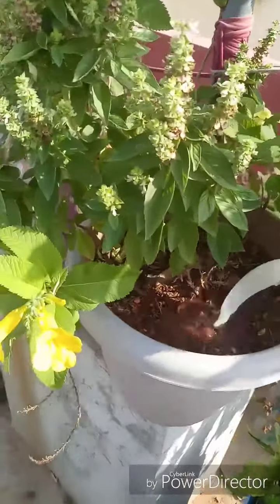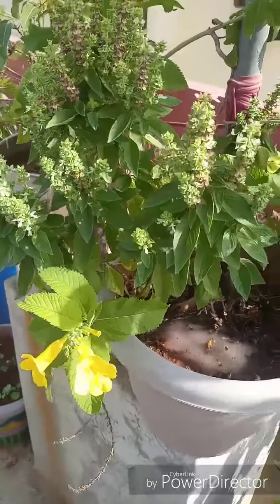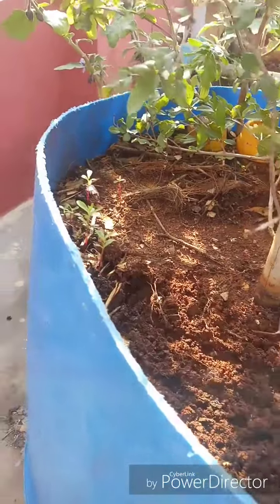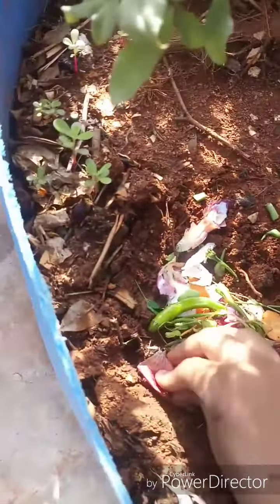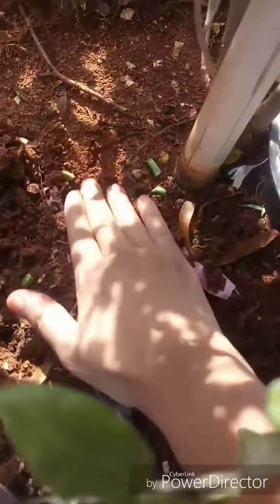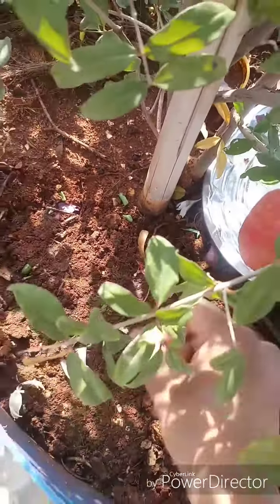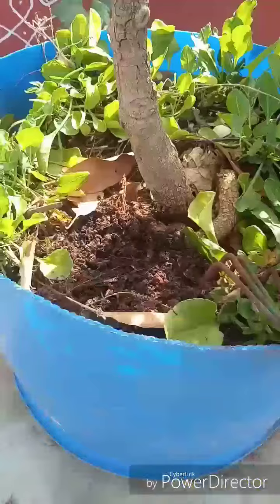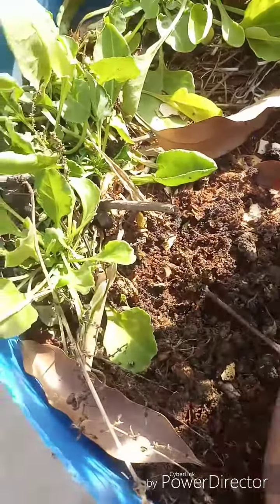కిచెన్ వేస్ట్ కంపొస్ట్/Rice water as natural fertilizer/Kitchen waste compost for beginners